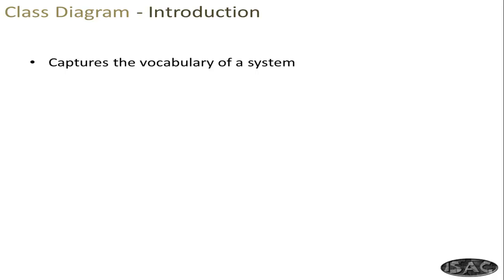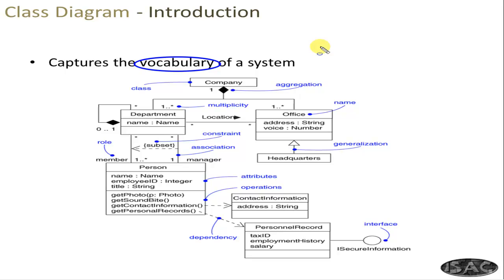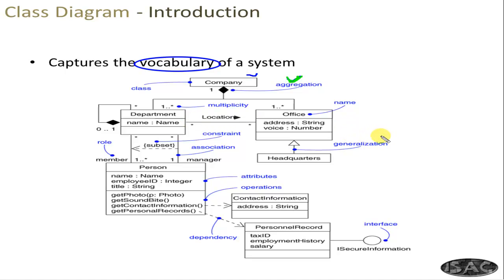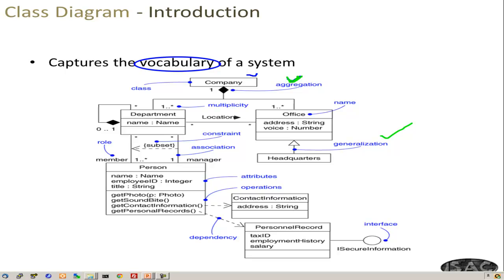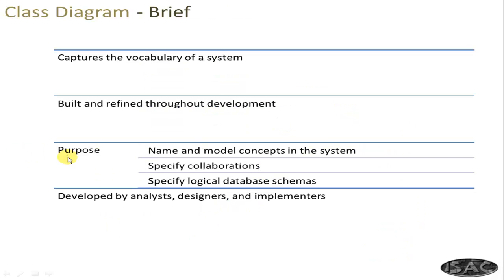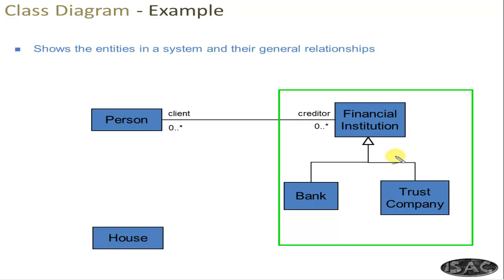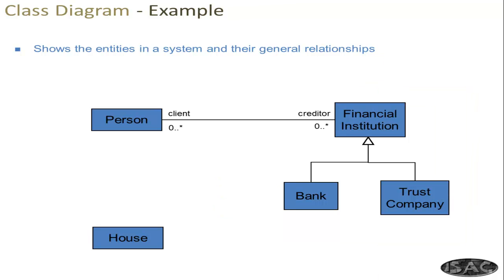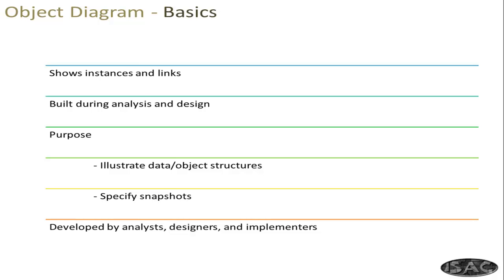UML Chapter 7 - Class and Object Diagram